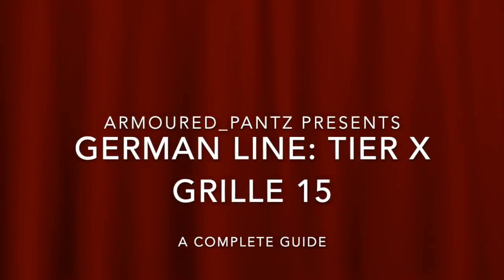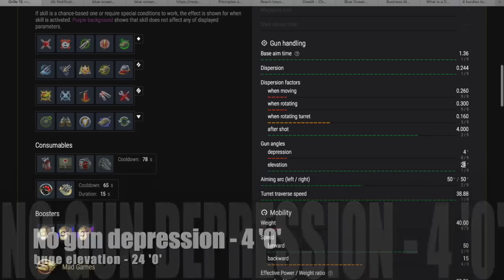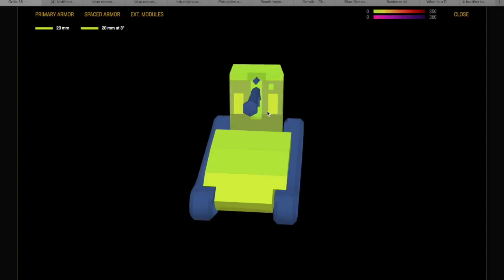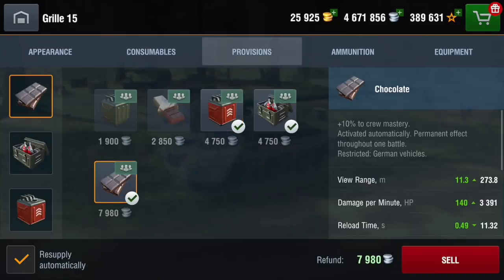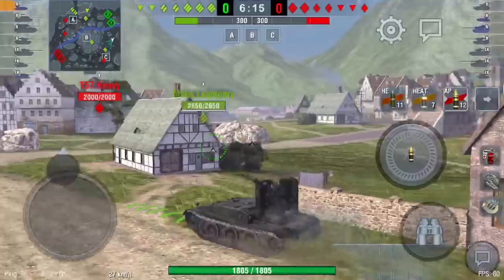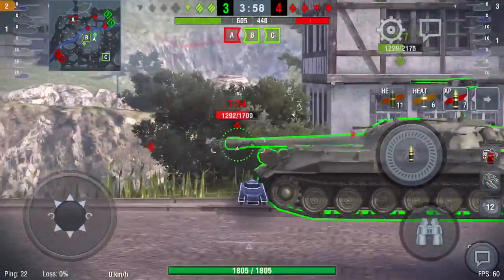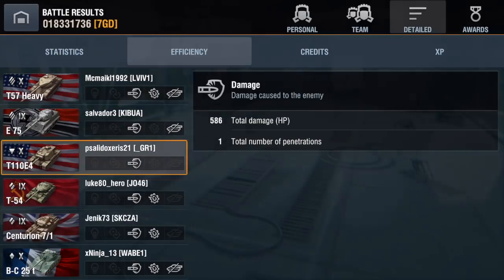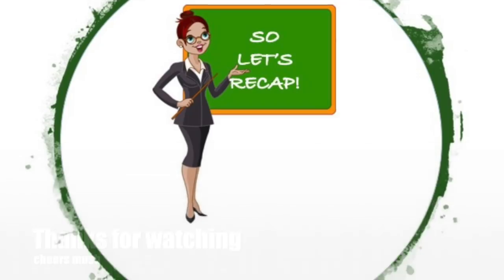World of Tanks Blitz: German Line - The Grille 15 Complete Guide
IMHO the MOST difficult TD to play in the whole of blitz!  Why?  Well there are a lot of reasons... it's lack of armour, it's awful gun depression, it's half-turret, the fact that is in Tier X and up against the biggest guns in the game... and the list goes on... BUT, it's not all bad... it can be frustrating but it can also be very rewarding!  Get the full low-down here!

Cheers Mush!

AP